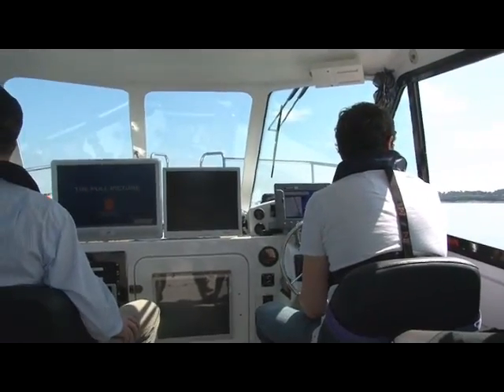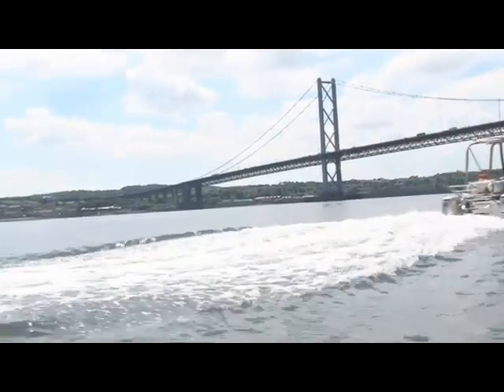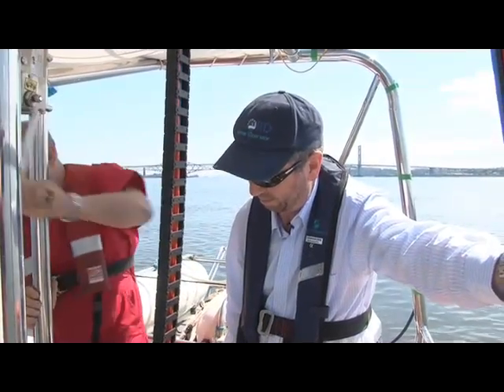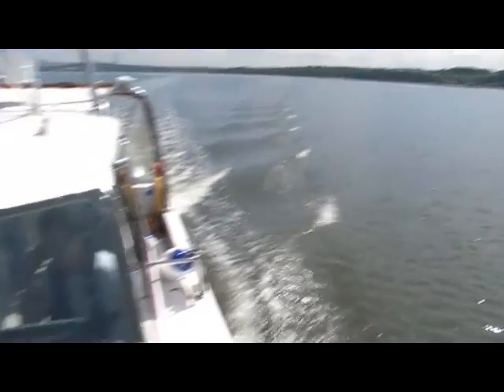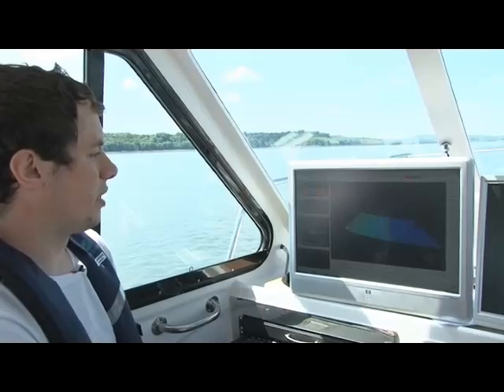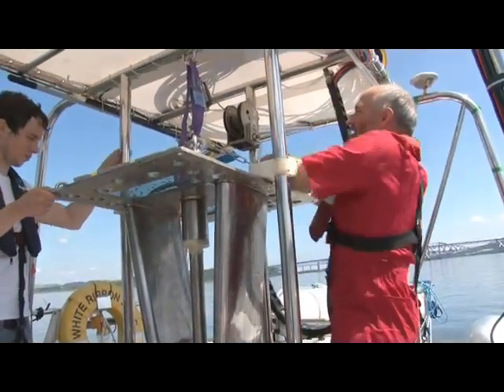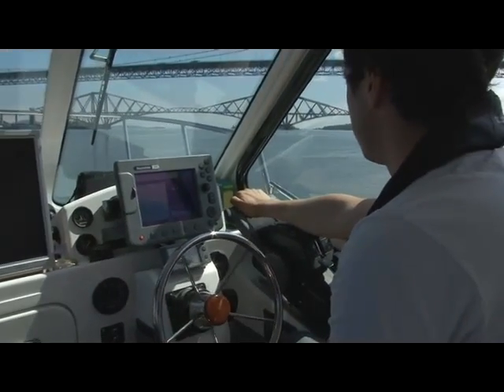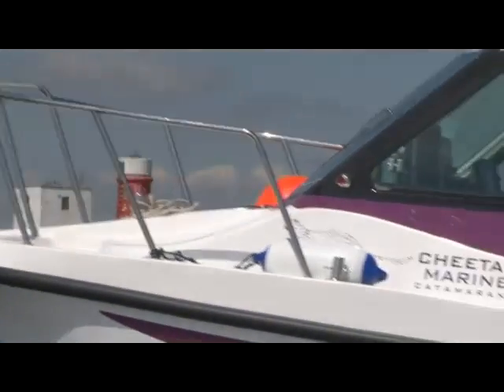Marine Geoscience from the White Ribbon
How the BGS are using the White Ribbon to collect scientific information on seabed and inland marine environments, information of value to marine conservation, fisheries, oil and gas and renewable energy research projects and collaborations.